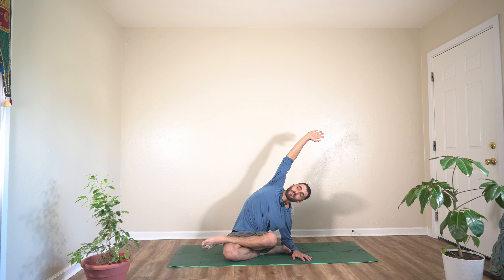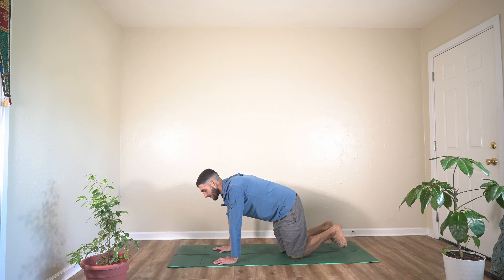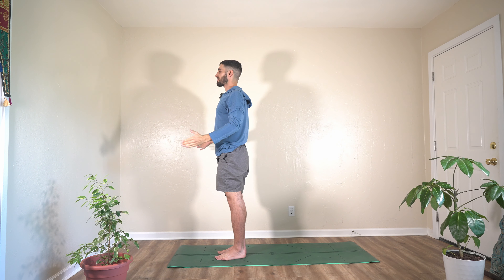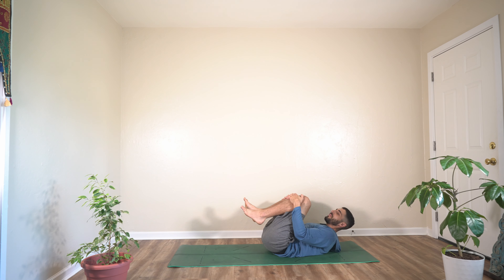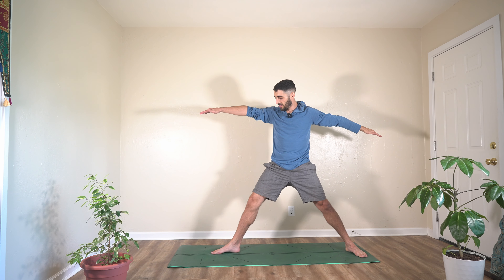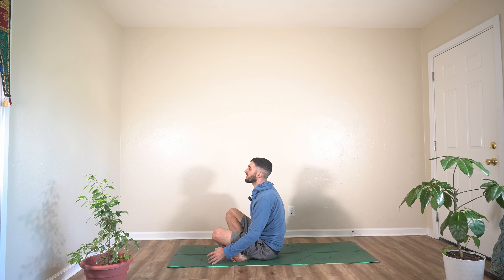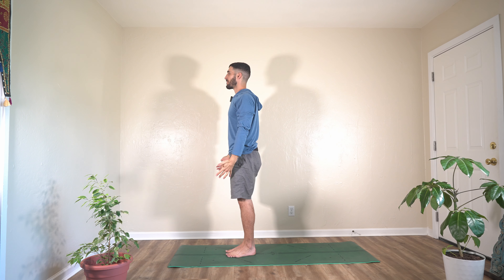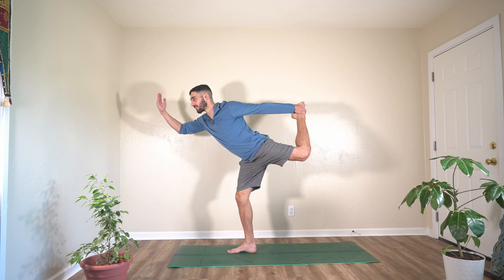30 Minute Core Centered Yoga Flow + Meditation (All Level)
In this quick Core Centered Yoga and Meditation we cover every necessary element. Strength, stability, flexibility, and Mindfulness. This class is great for all levels, so grab your comfy clothes and join us.

Online Fitness and Yoga instruction available as well as Meal plans to help you reach your goals.

Art and animation by Melanie Sastria.
She can be found on Instagram @melaniesastriaart

If you liked this video, please share it, subscribe to our channel and turn on the notifications bell - this really helps us to continue making more free yoga and wellness contents videos. Your support also helps others to continue having free access to wellness contents from our certified coaches.